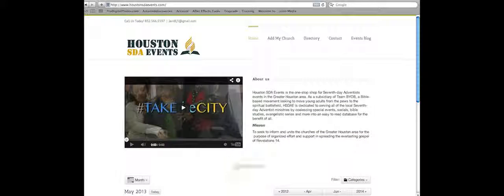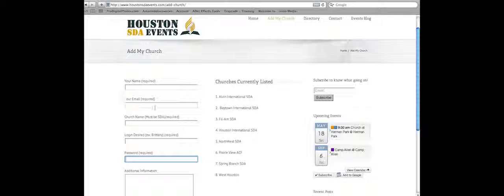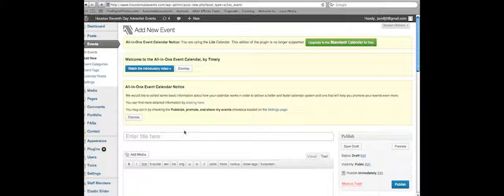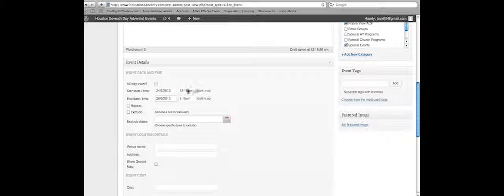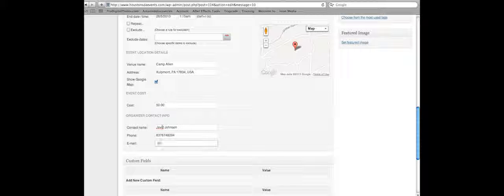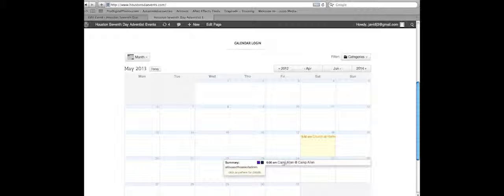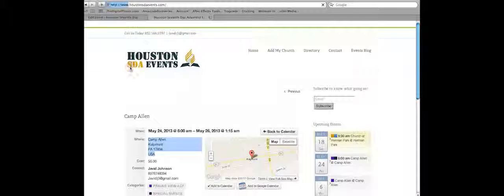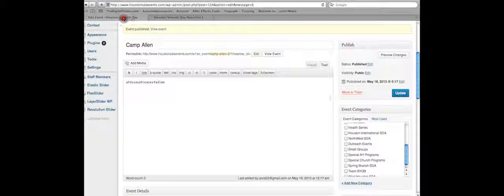HSE Getting Started Editing Calendar